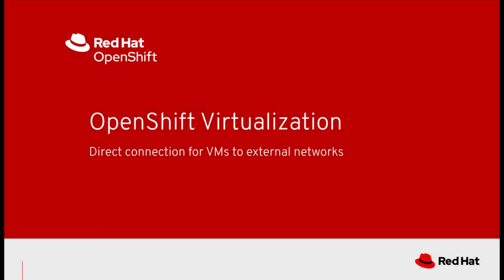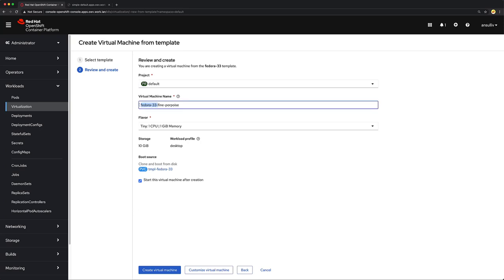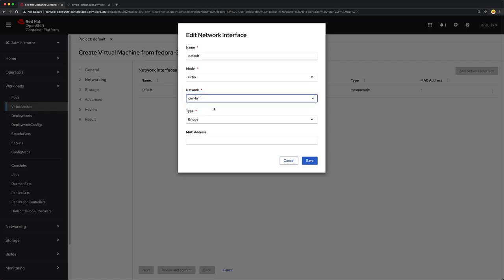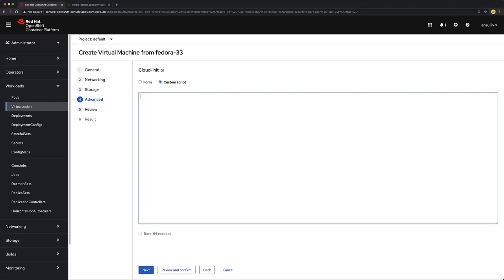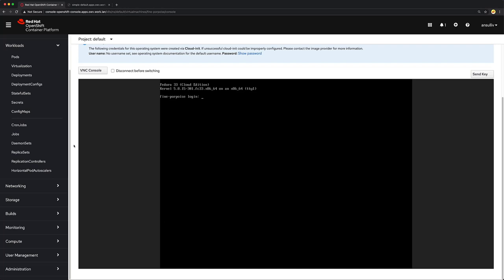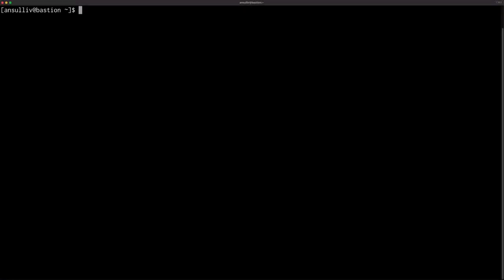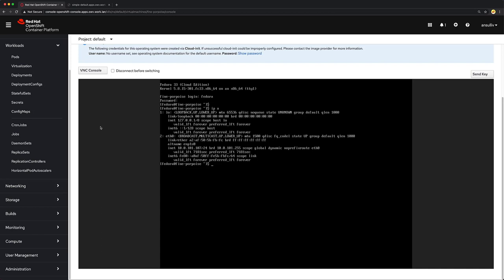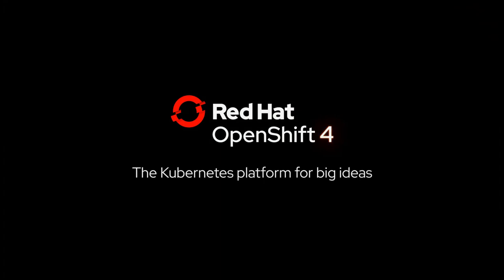Red Hat OpenShift Virtualization - Connect a virtual machine to a VLAN interface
Many virtual machines don’t need to connect to the Red Hat OpenShift SDN, instead they need direct access to external layer 2 networks, such as a VLAN.
This video will show how to associate a virtual machine to a pre-created network attachment definition, allowing it to connect to a Linux bridge device, configured by the nmstate Operator, on the underlying host.